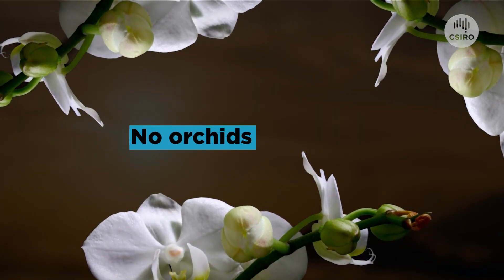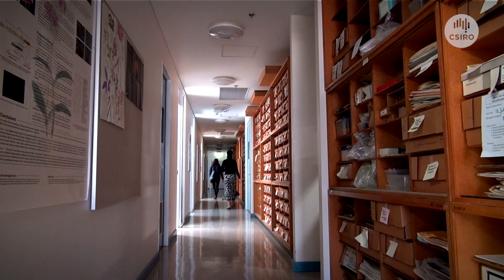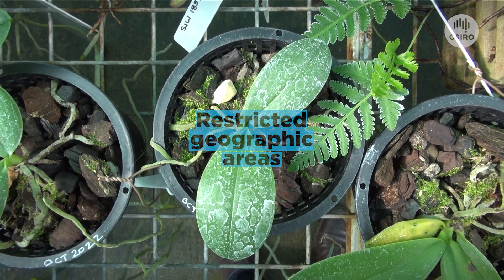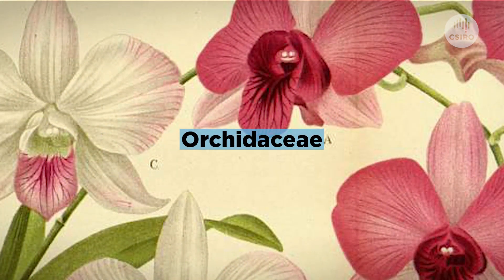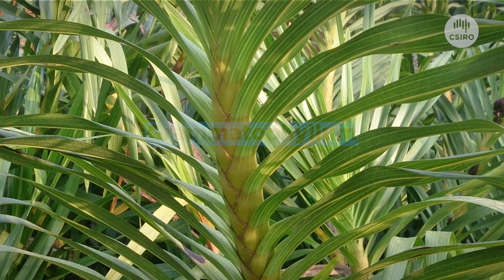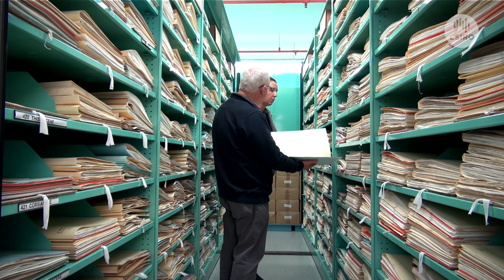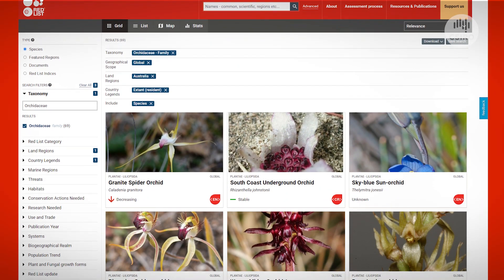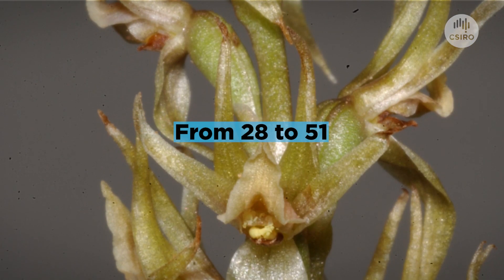How Good Are Orchids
Orchids in Australia and around the world are threatened by environmental change.

Many orchids exist in restricted geographic areas, meaning they have a narrow range of habitat. Small environmental changes to these habitats can be very bad news to orchid species.

Researchers from our Australian National Herbarium are hard at work using morphological information (what orchids look like) and their DNA to identify, document and protect these beautiful species.